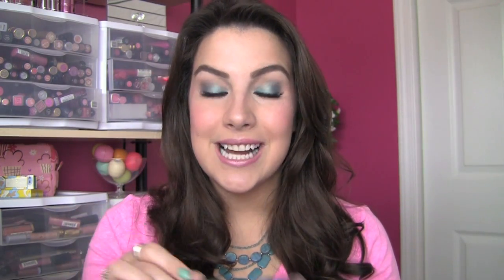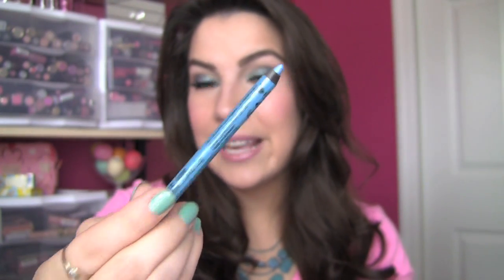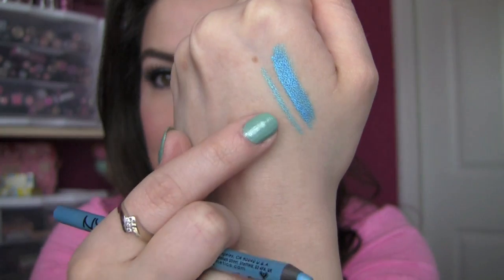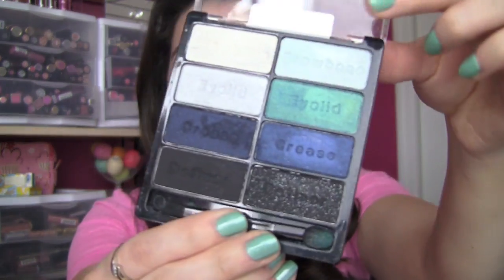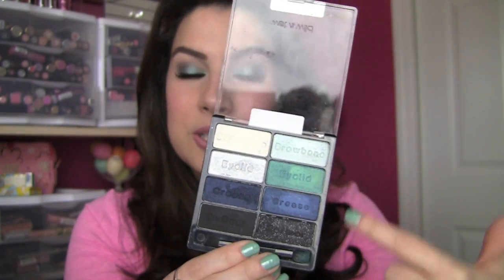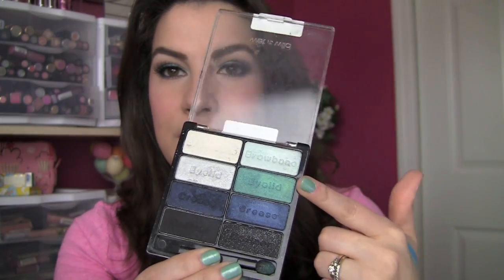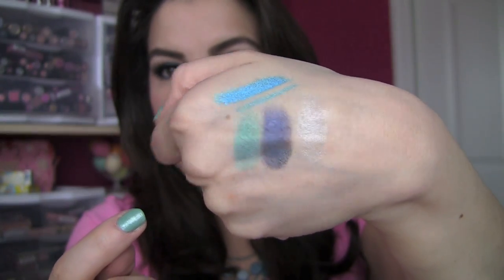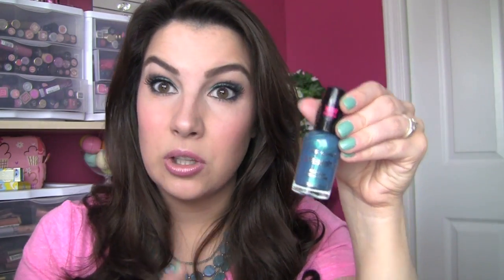Color Lovers: Best Turquoise Makeup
*all other makeup mentioned is available at most drug/discount stores

What I'm wearing:
-Neckalce: JC Penney
-Lips: Neutrogena Moisture Smooth Color Stick in Sweet Watermelon & Jordana Lip Liner in Baby Berry